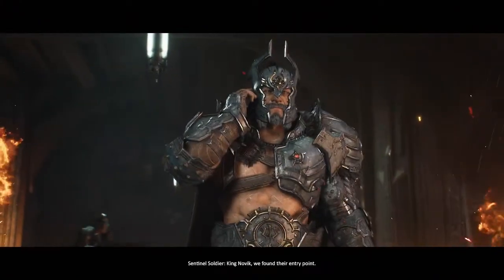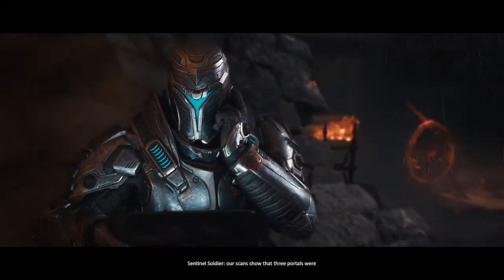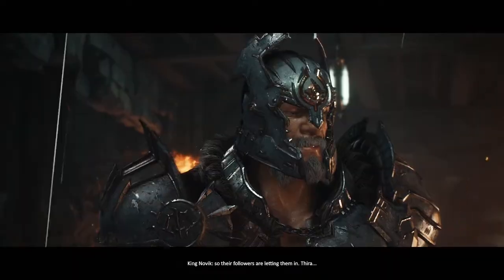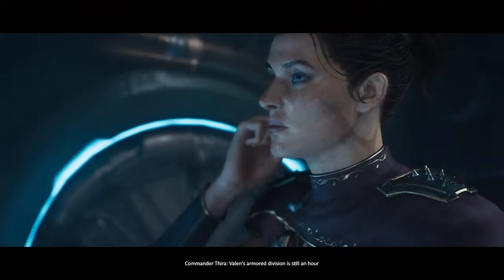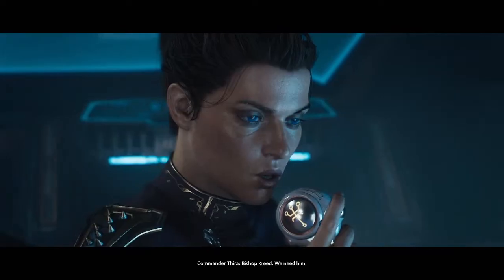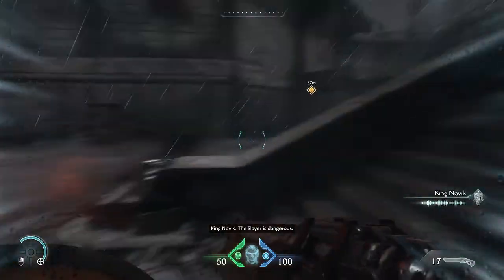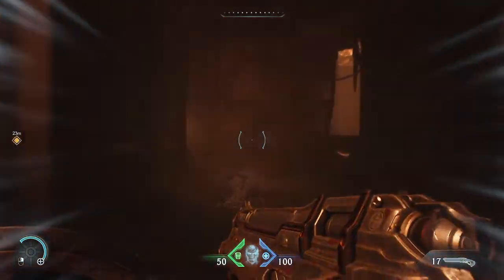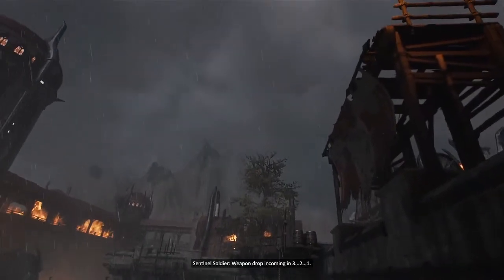test2 doom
doom stream test